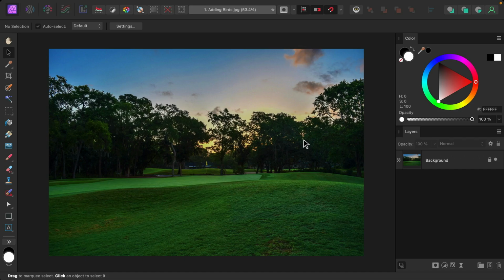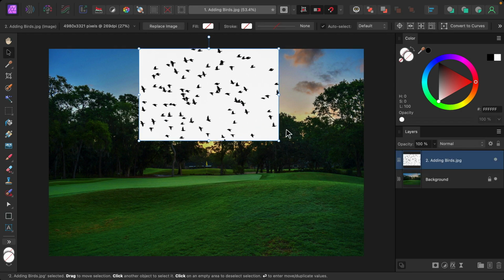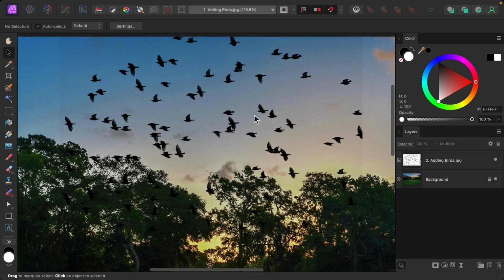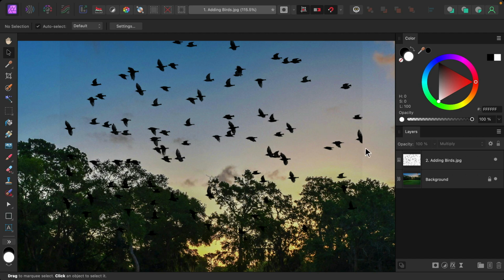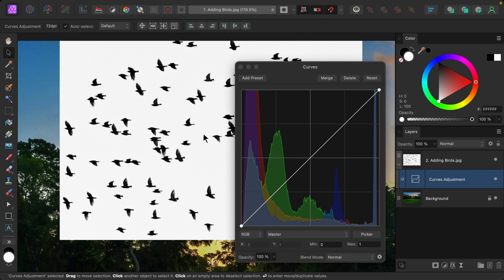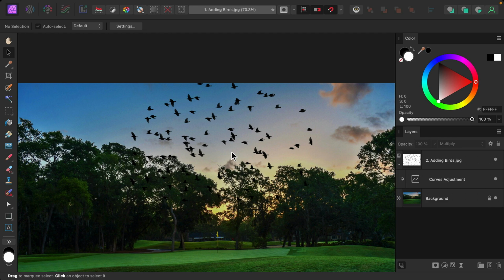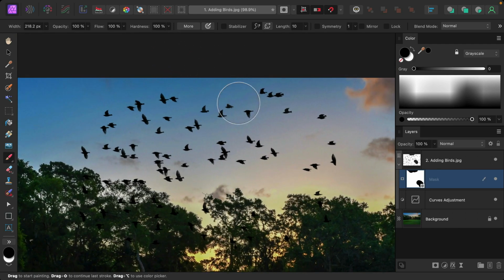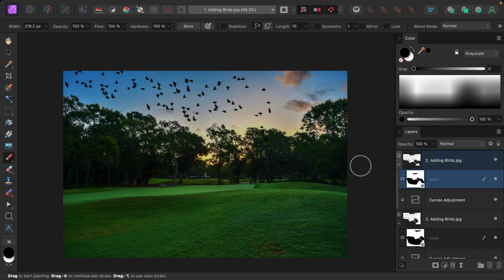7 Adding Birds